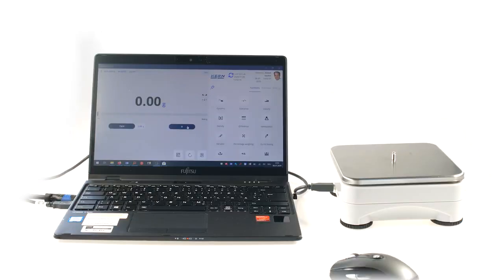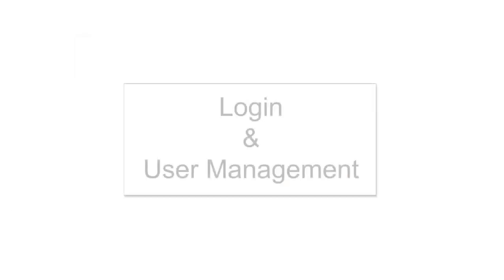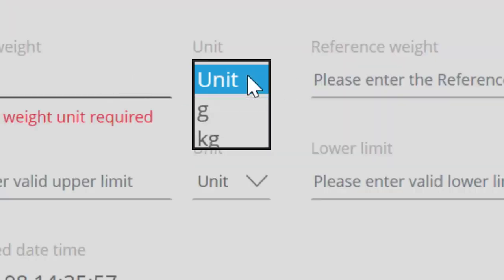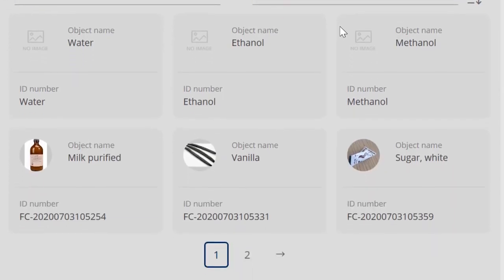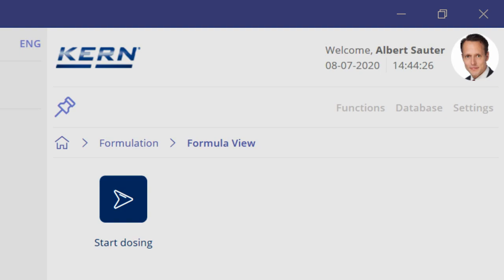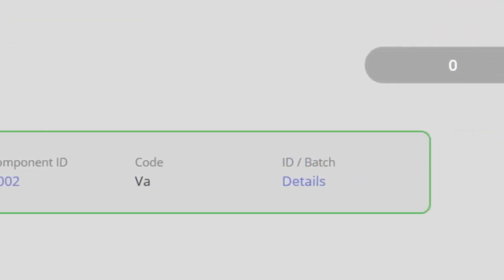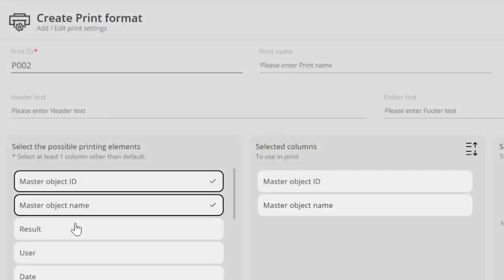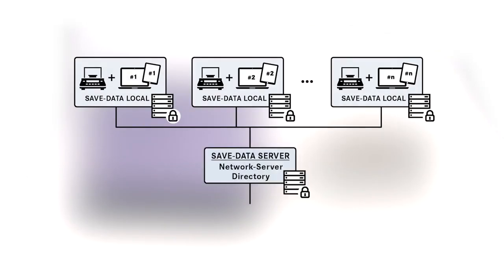KERN EasyTouch - The modular system solution for efficient weighing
The modular system solution for efficient weighing – perfect for your individual requirements

Weighing the easy way – Do you want to store weighing data digitally, simply but securely? Do you want your users to be supported in their weighing processes? Do you want to reduce or avoid measuring errors and process errors? Then extend the range of functions of your scale with the KERN EasyTouch App. Whether for complex recipes, for exact piece counting, or for fast and effective portioning - KERN EasyTouch always has the right function. Faster working, more comfortable data management, and higher process reliability are only some of the benefits of KERN EasyTouch - weighing the easy way.

- You only pay for the functions you actually use
- You can expand the range of functions of your scales as you wish, whenever you wish
- You can easily control your scales from wherever you are, in the lab, in production, in the office
- You can do this from a PC, a tablet, or a smartphone
- You can store the weighing data of your scales in a tamper-proof way on a central server so that all data is clearly stored in a database

Make your weighing system into a powerful weighing system.

Using the KERN EasyTouch App even a simple scale can be made into a powerful weighing system, which offers a range of functions. To do this you simply have to install the KERN EasyTouch function on your PC, Tablet or Smartphone (Windows® or Android™), connect the balance (either with cable or wireless), activate the function, and straightaway you will be able to control your balance using your PC, Tablet or Smartphone.

Test it – completely without risk!